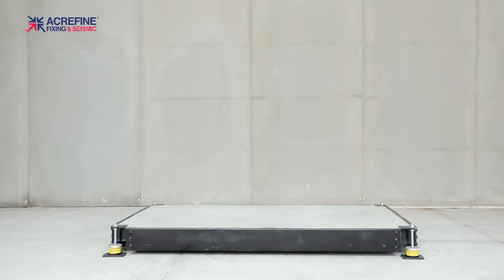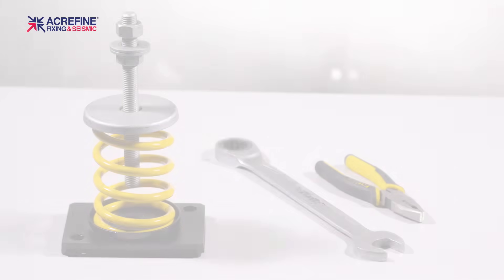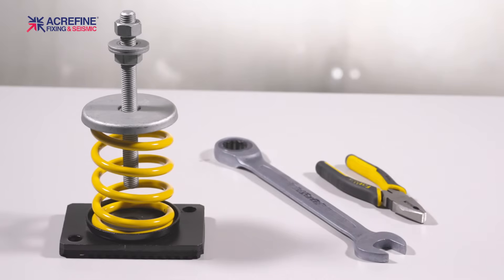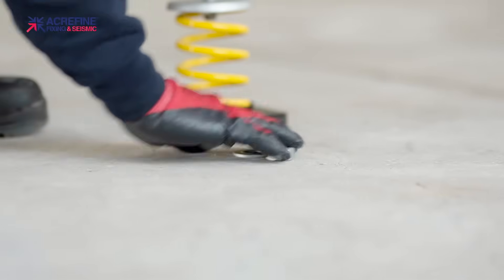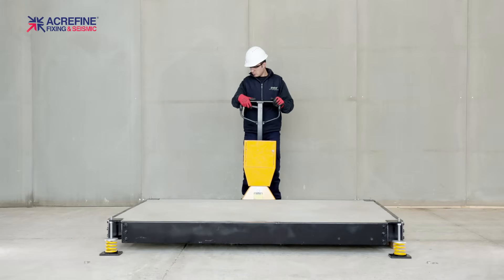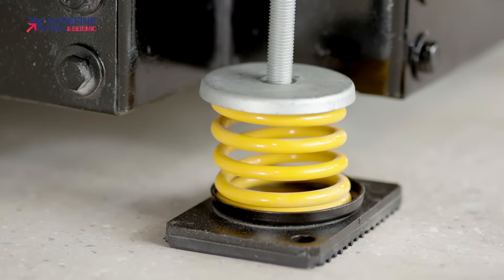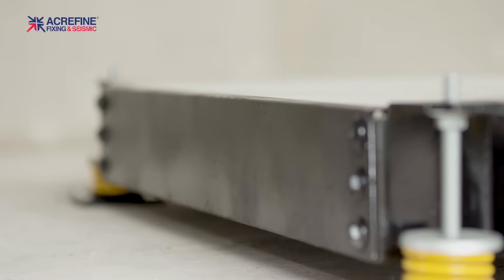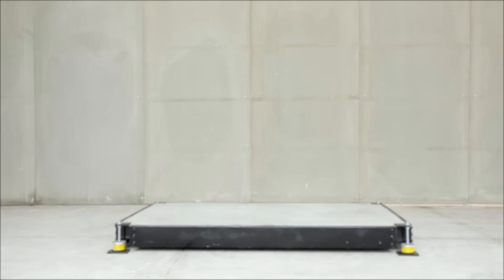How to install and adjust Spring Vibration Isolator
We are looking for Distributors.

Minimize Vibrations and Extend the Life of Your Equipment with Our Spring Vibration Isolators

If you're looking for a reliable solution to minimize vibrations and protect your equipment from damage, our spring vibration isolators are an excellent choice. Made from high-quality materials and designed for superior vibration isolation, our spring vibration isolators are ideal for a wide range of applications, from heavy machinery to HVAC systems.

Using the latest isolation springs technology, our vibration isolators effectively reduce noise and vibration, prolonging the life of your equipment and improving its performance. With a variety of load capacities and styles available, we can customize our spring vibration isolators to meet your specific needs and requirements.

Our spring vibration isolators are easy to install and require minimal maintenance, making them a cost-effective solution for any facility. With their superior performance and durability, you can trust our spring vibration isolators to keep your equipment running smoothly and reliably.